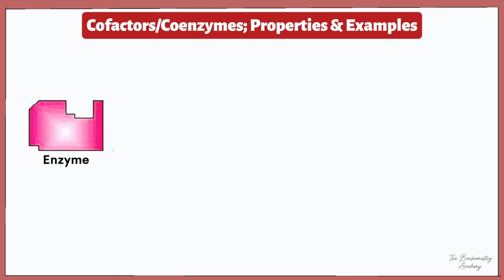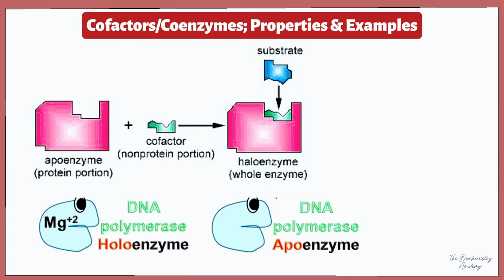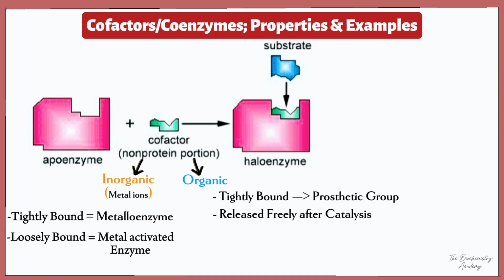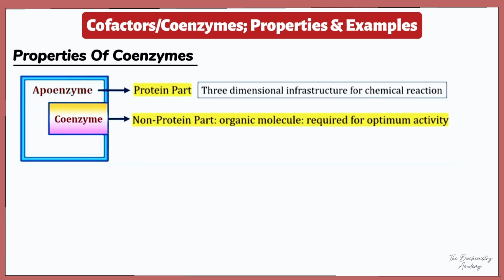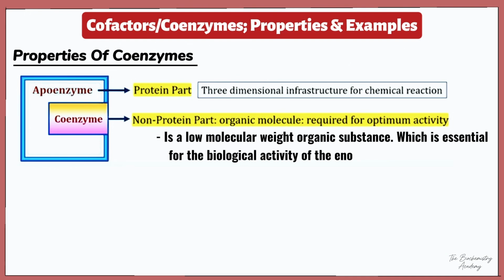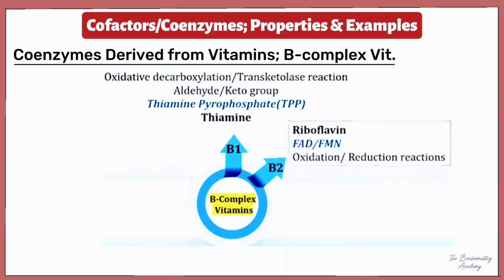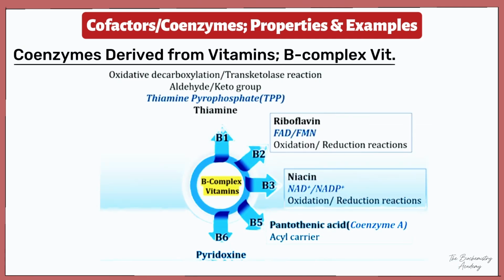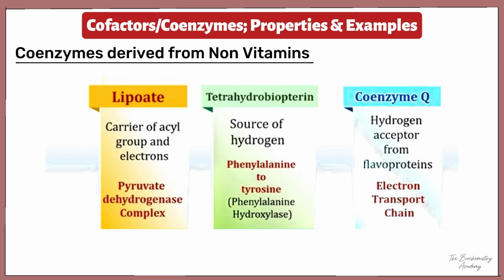Cofactors & Coenzymes: Properties and Examples Explained | The Biochemistry Academy🤍🔥♥️.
In the intricate world of biochemistry, enzymes are often touted as the heroes that facilitate crucial chemical reactions. However, there are other vital molecules that play a supporting role in these reactions - cofactors and coenzymes. These enzyme helpers are essential for the proper functioning of enzymes, and their properties make them indispensable in biochemical reactions. In this video, we'll delve into the world of cofactors and coenzymes, exploring their functions, examples, and the crucial roles they play in biochemistry. From vitamin coenzymes to biochemical cofactors, we'll examine the different types of cofactors and their unique characteristics. By the end of this video, you'll have a deeper understanding of the importance of cofactors and coenzymes in enzyme-catalyzed reactions and their significance in the field of biochemistry.